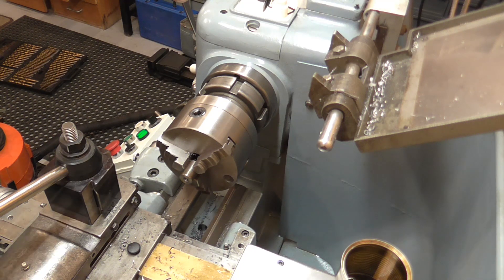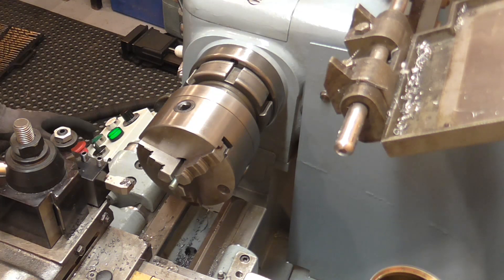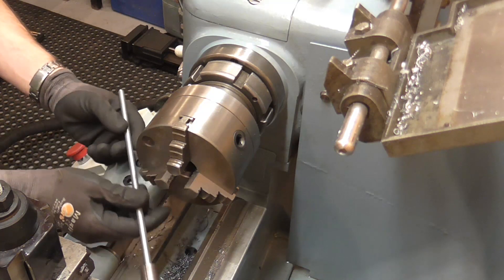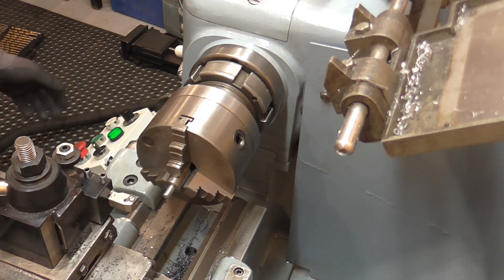Leadscrew mod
Modifying a length of M8 allthread used as the Z axis on the Velleman K8200 3D printer